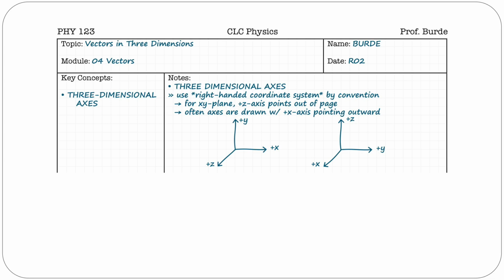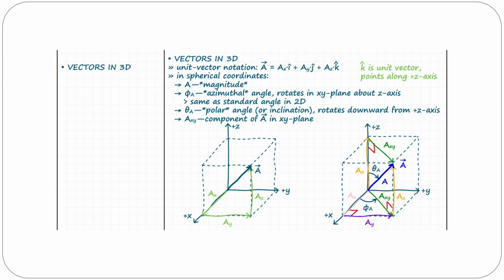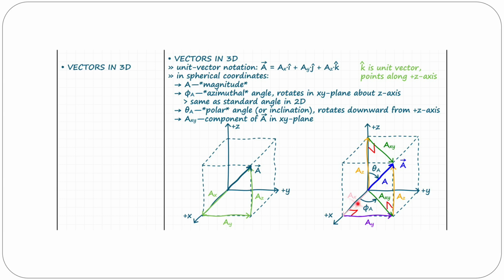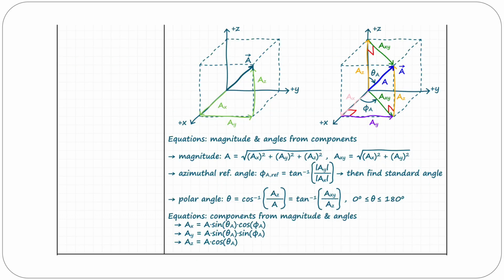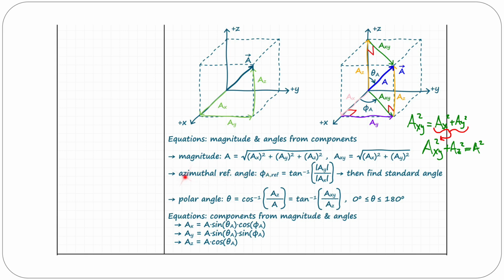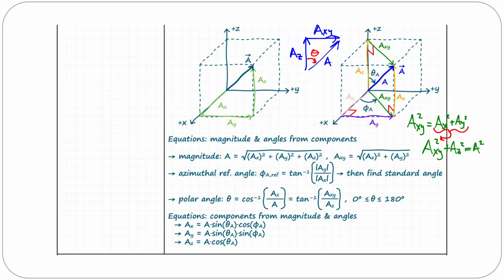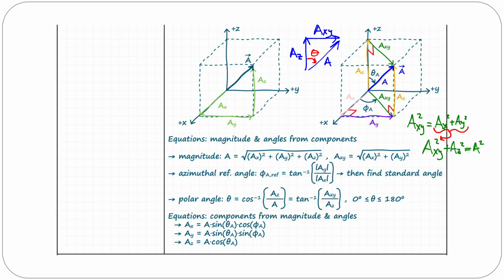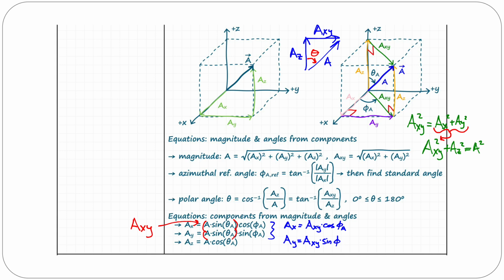BURDEnotes 04.04: Vectors in Multiple Dimensions